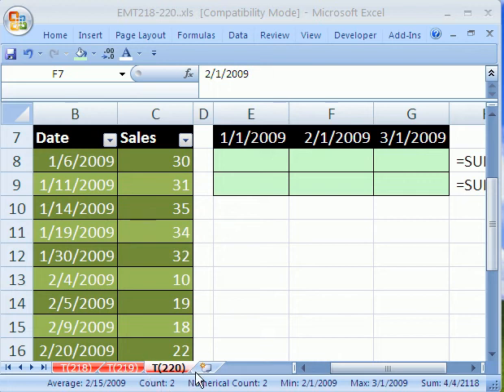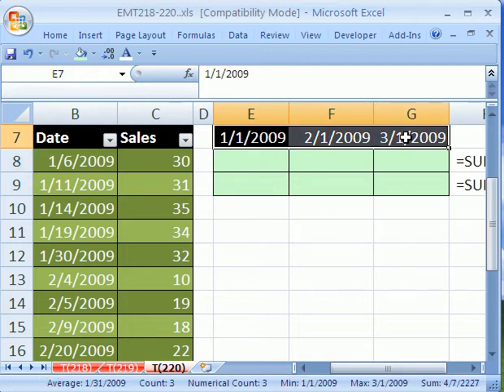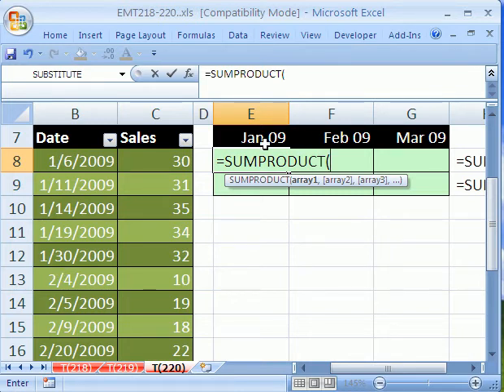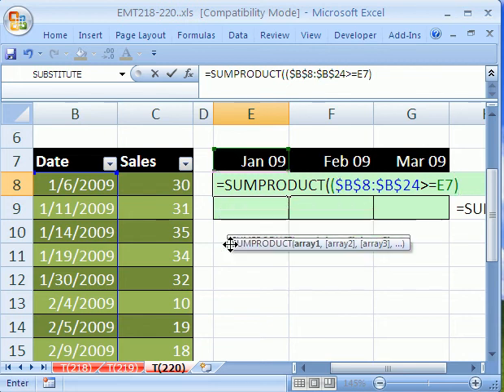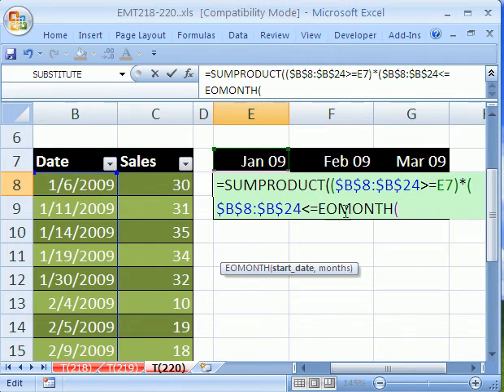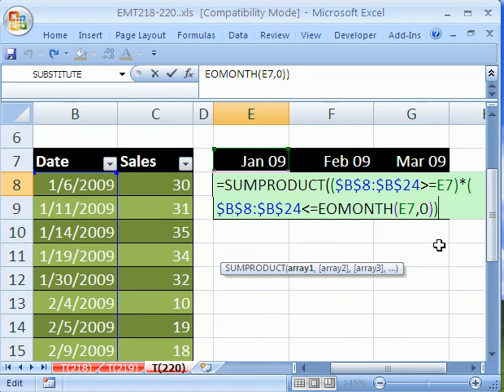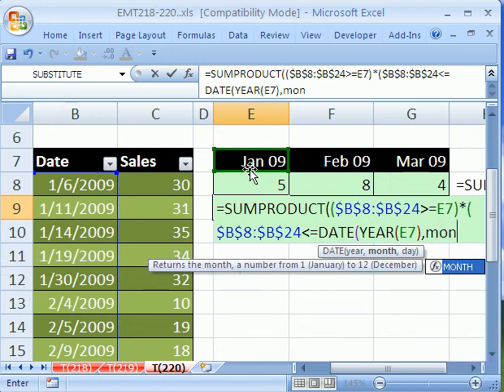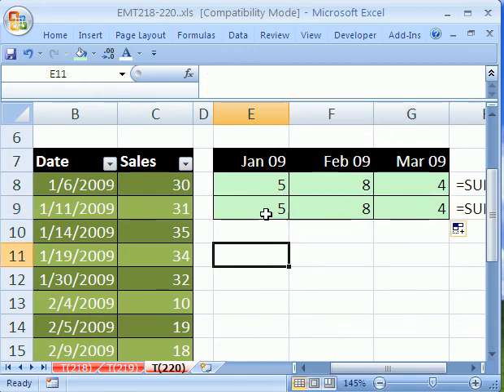Excel Magic Trick #220: Count Dates In Each Month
From a List of dates, see how to create a formula with the SUMPRODUCT and EOMONTH functions that count the dates in each month. Also see a formula that will work in earlier versions of Excel using the functions: SUMPRODUCT, DATE, YEAR, MONTH.
Formula for Excel 2007 or Excel 2003.